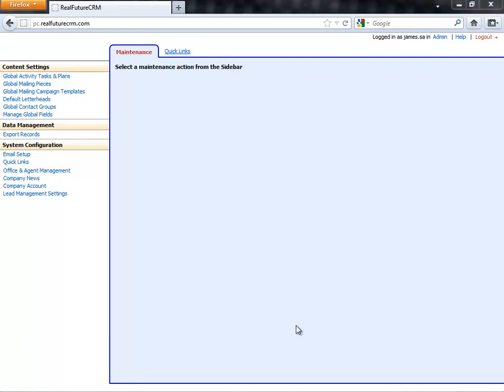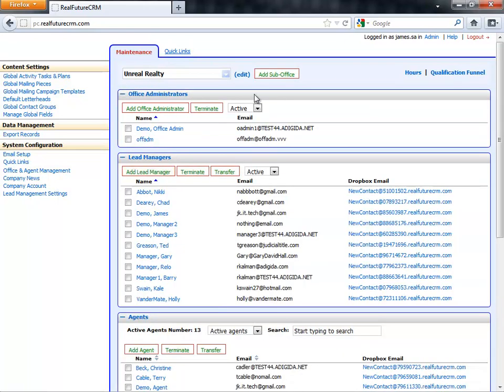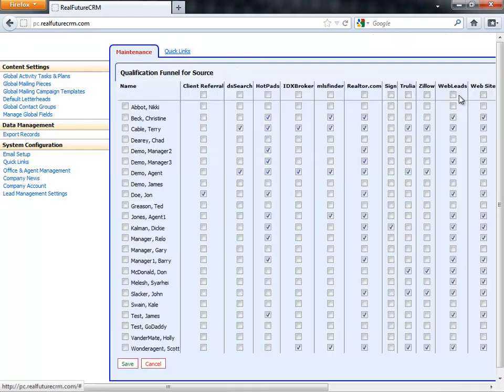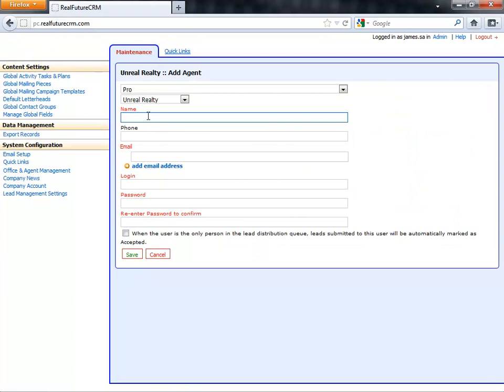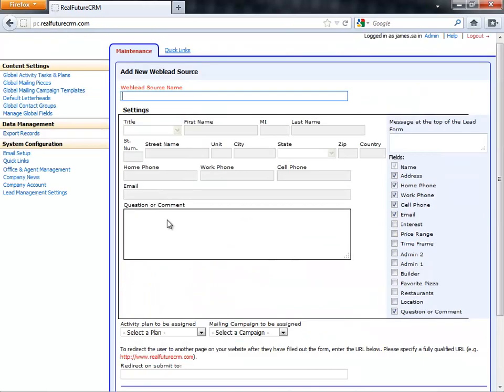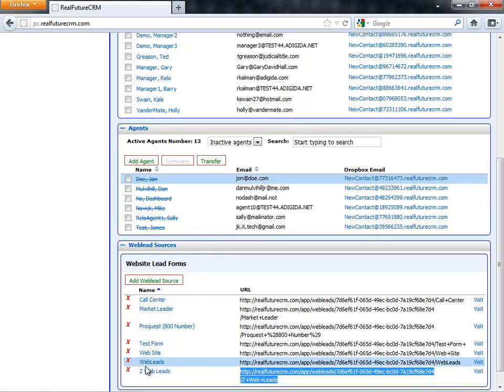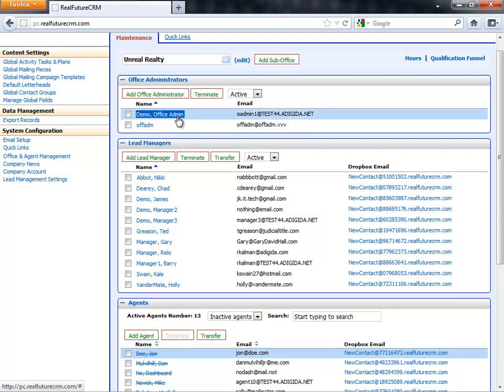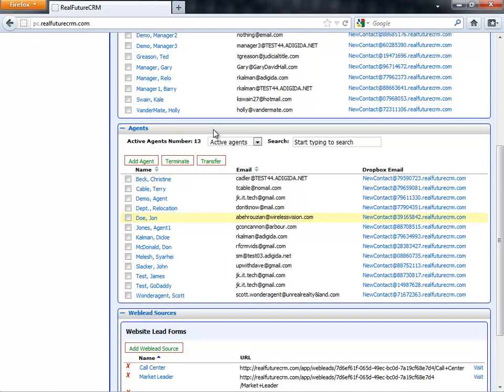Admin 4 - Office & Agent Management - RealFutureCRM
The Office & Agent Management tab of the System Administrator side of RealFutureCRM